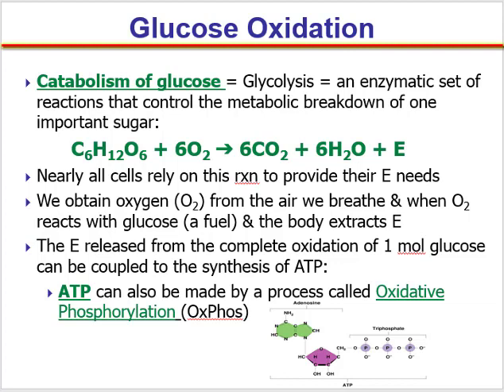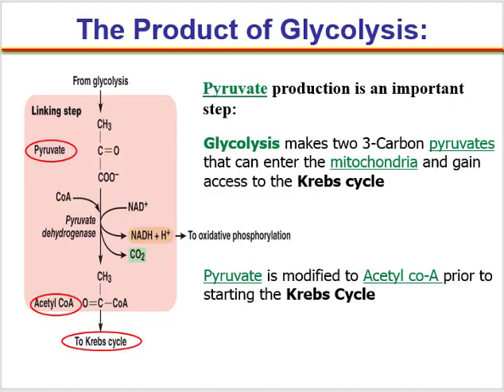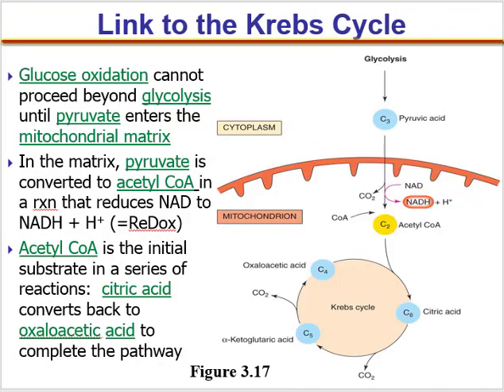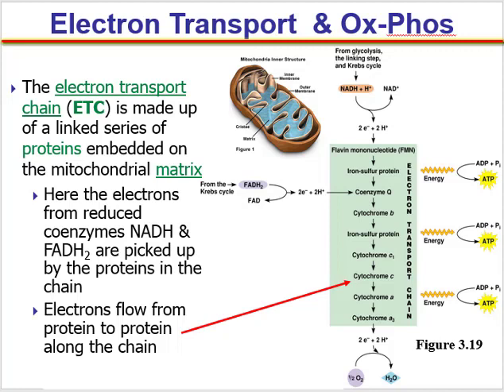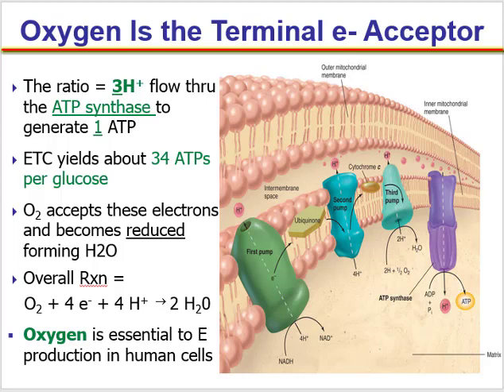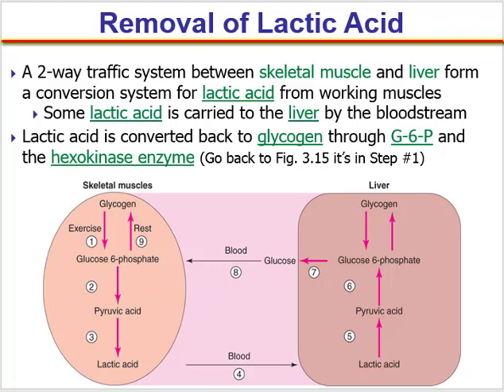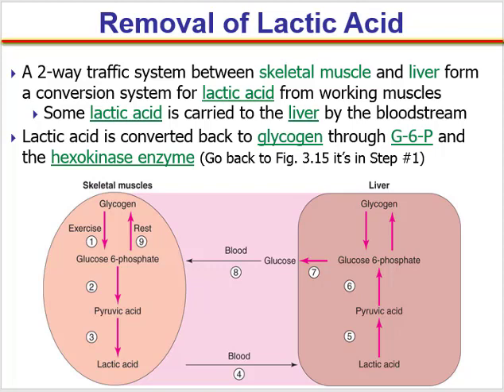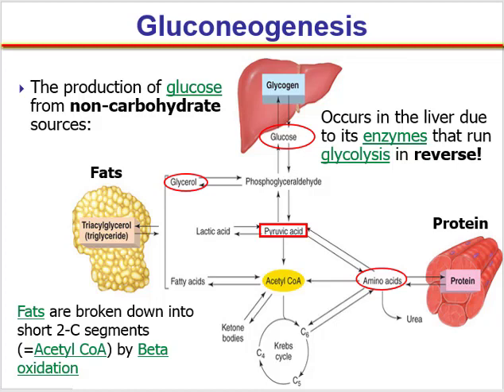Ch. 3 Metabolism lecture part2